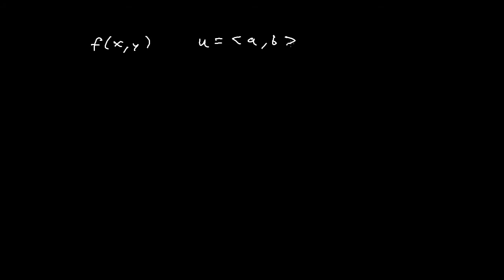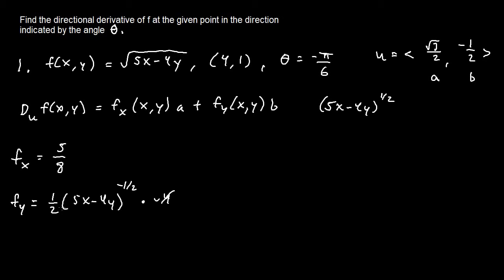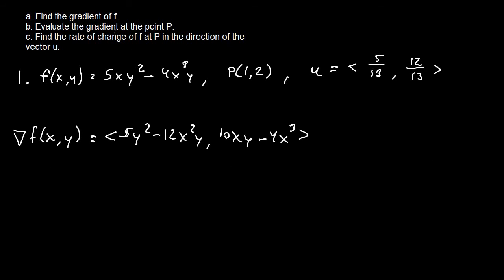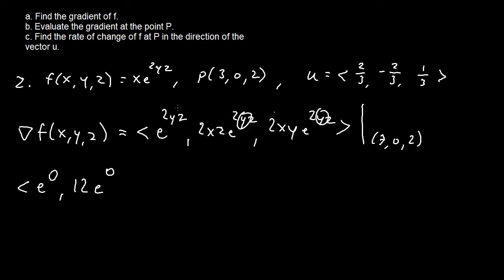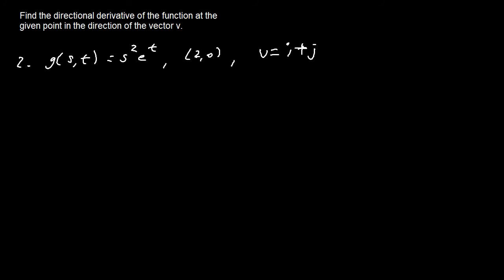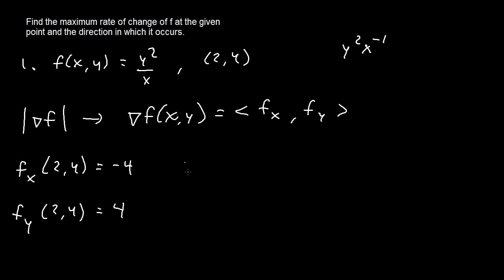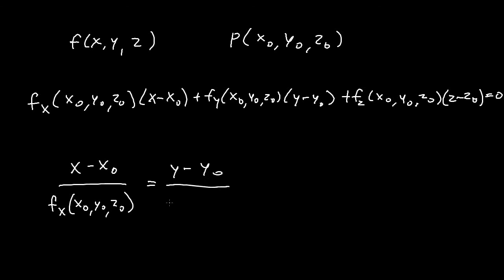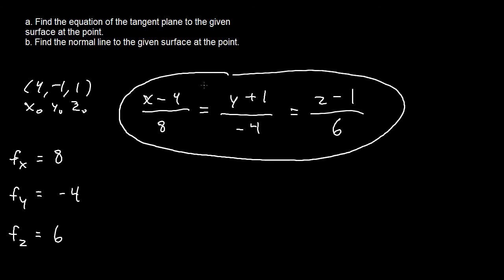Directional Derivatives and the Gradient Vector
Here are the topics of the practice problems done in order:

1. (1 Problem) - Finding the directional derivative given an angle
2. (2 Problems) - Finding the gradient vector
3. (2 Problem) - Finding the directional derivative given a vector
4. (1 Problem) - Maximizing directional derivative
5. (1 Problem) - Finding equations of tangent planes and normal lines to surfaces